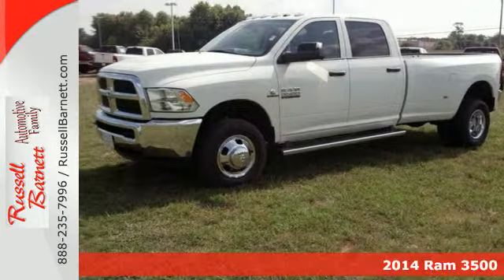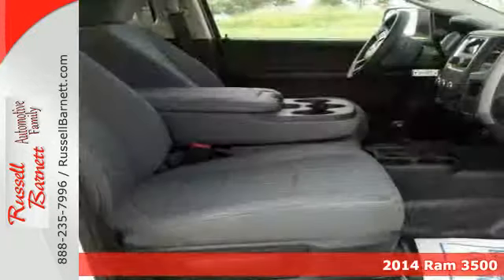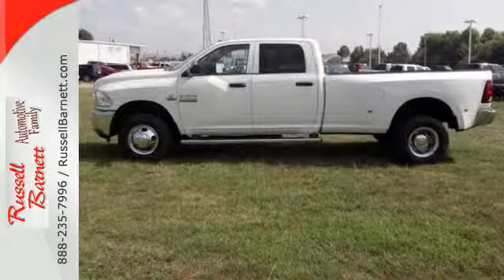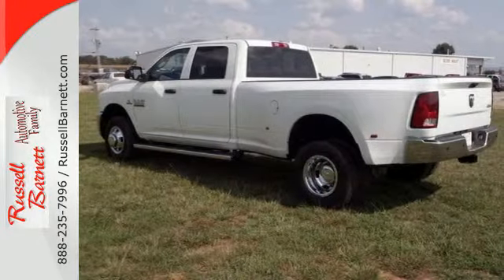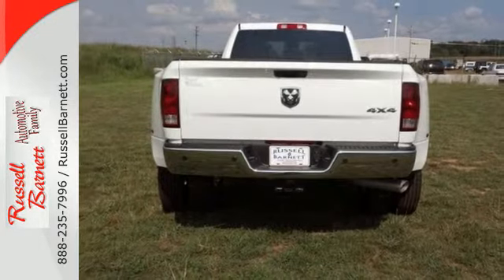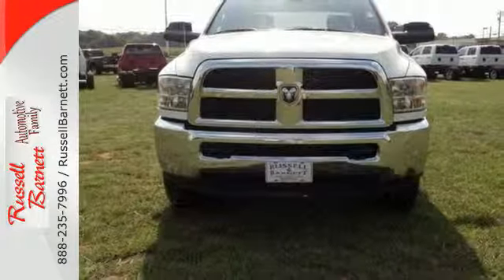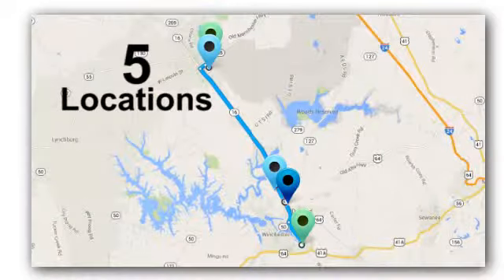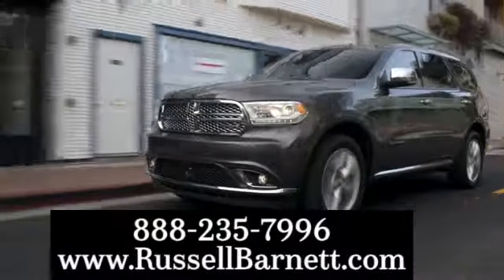2014 Ram 3500 Winchester Tullahoma, TN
Year: 2014
Make: Ram
Model: 3500
Trim: Crew Cab Pickup
Engine: 6 Cyl.
Color: WHITE
Stock #: 7947N

Address:
5 Locations